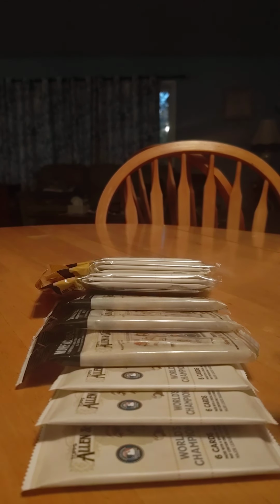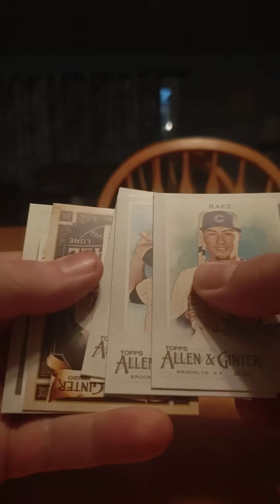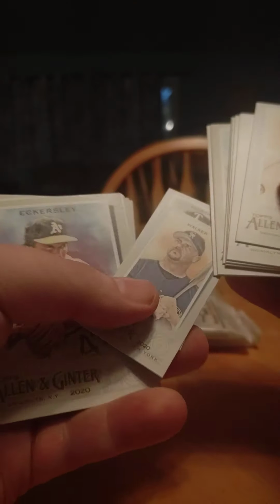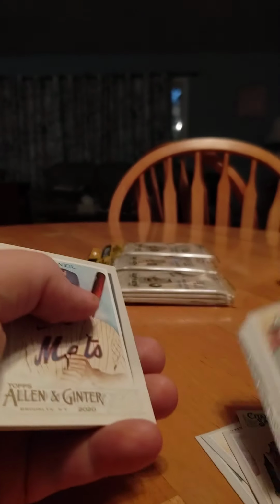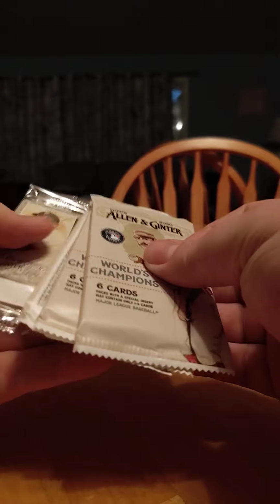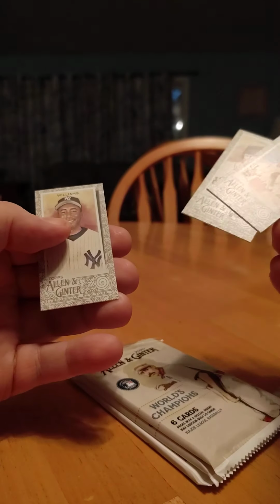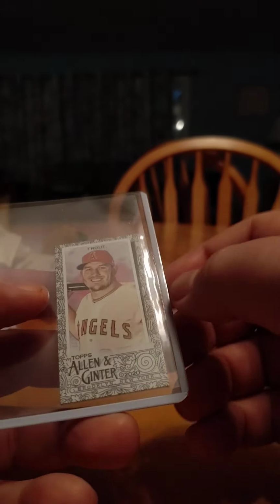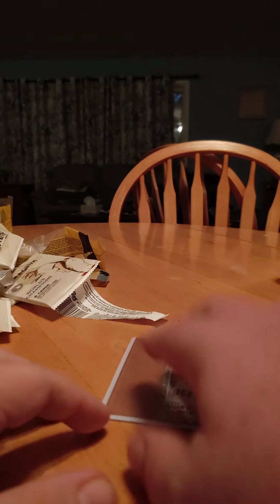Allen & Ginter Target retail Review 60$....HIT Trout SP???